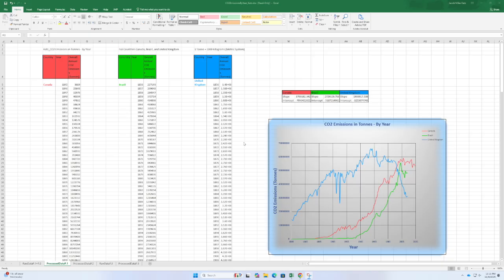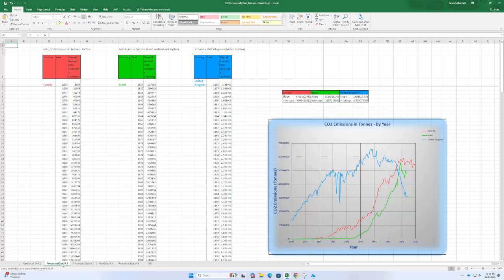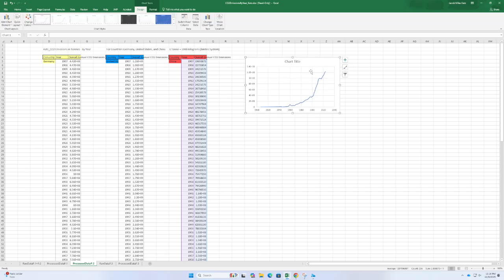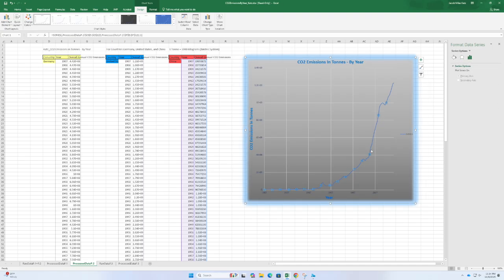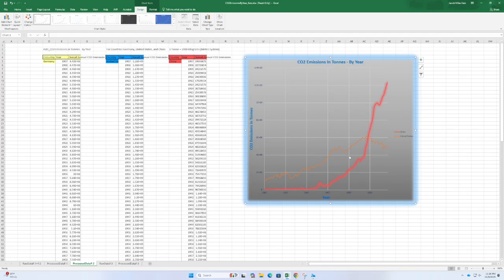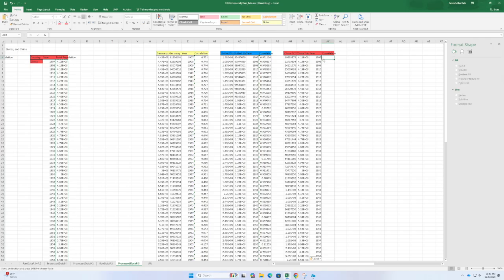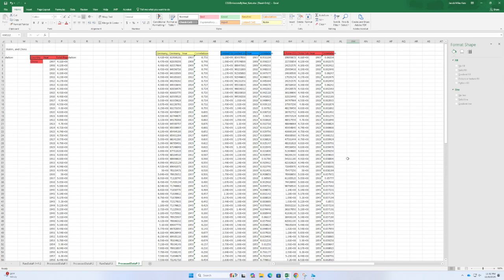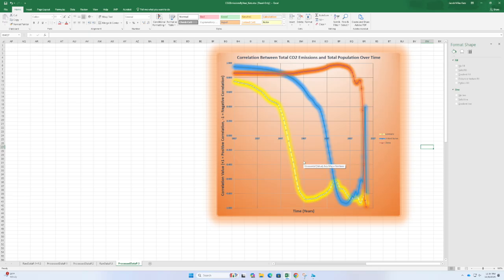Graphing Data and Correlations in Excel - Geocomputing Final